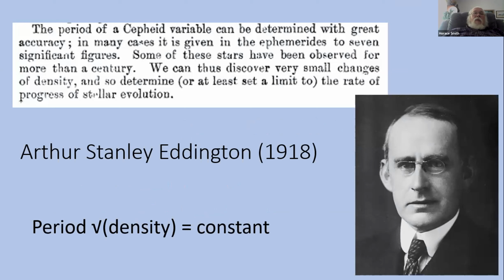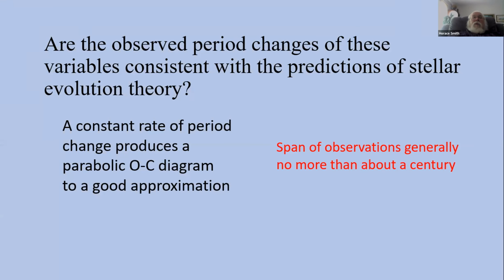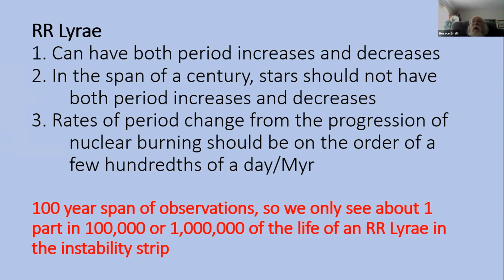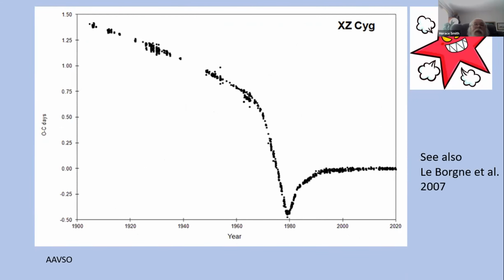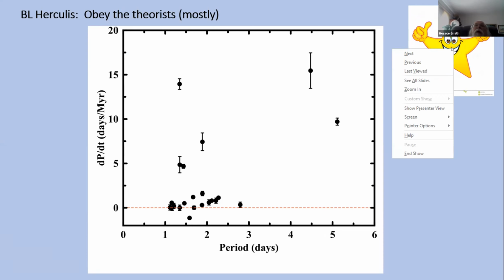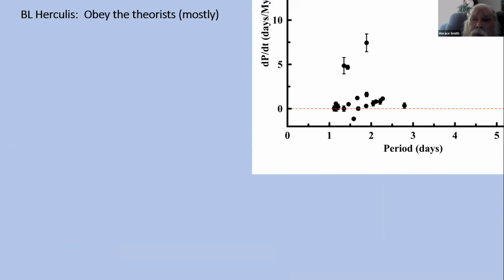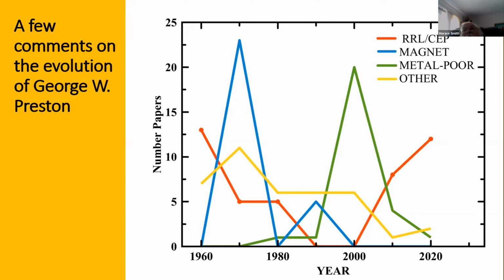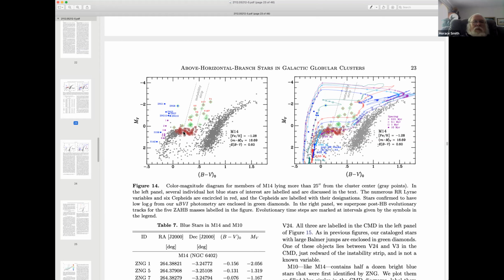GWP90+ conference Horace Smith talk (bonus content by Howard Bond)